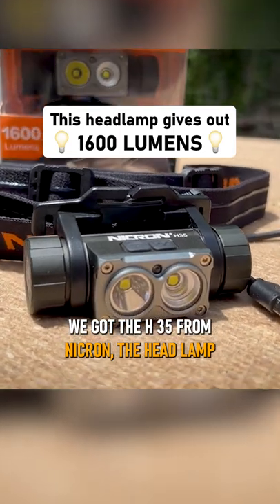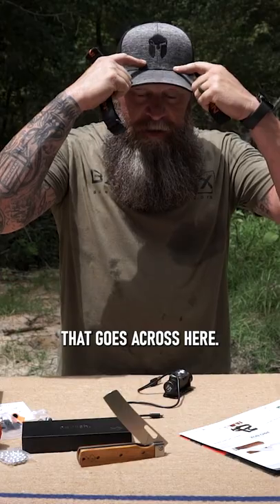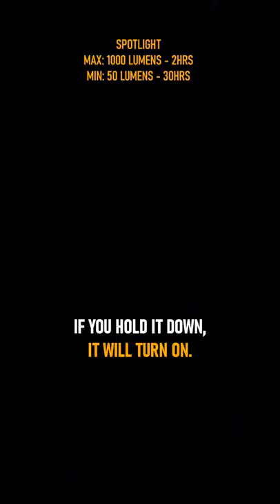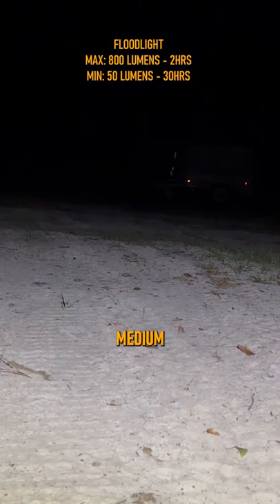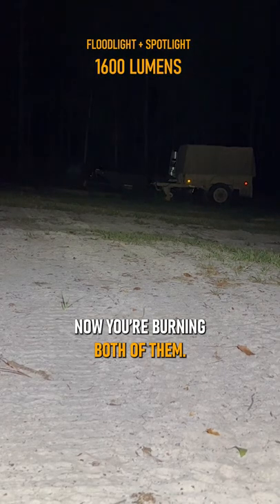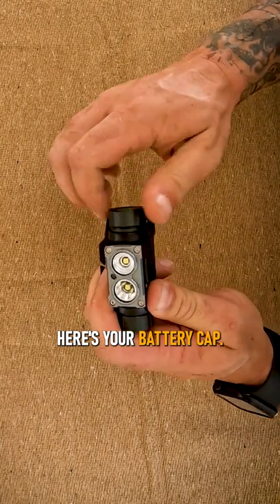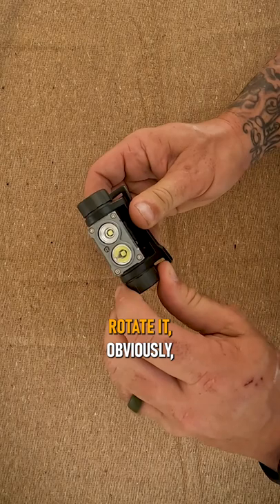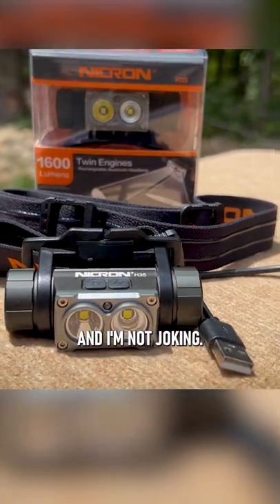1600 LUMENS | H35 Headlamp | Nicron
This Nicron H35 is perfect for hiking, camping, hunting, climbing, and a variety of other outdoor activities!